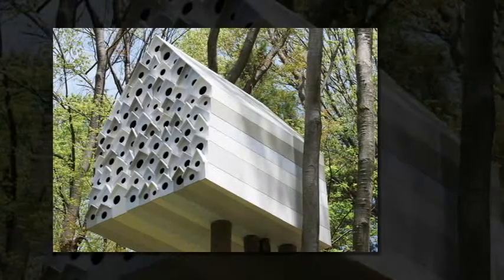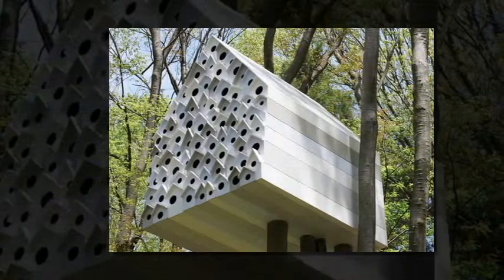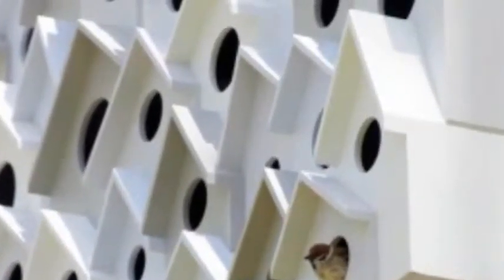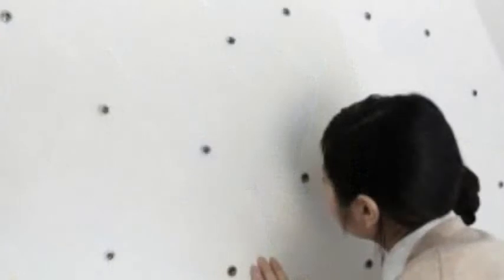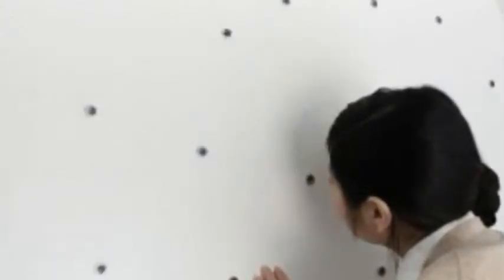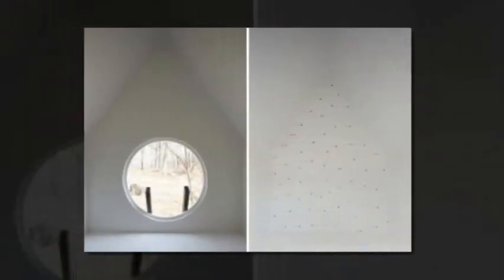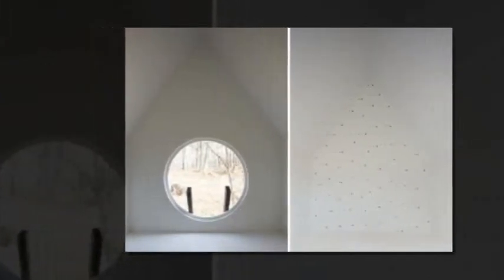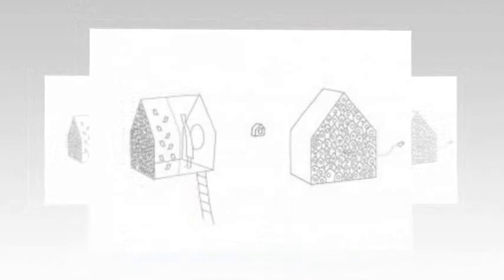Nendo’s Ando Momofuku Center Tree House is an Apartment Building for Birds!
The creative designers at Nendo have wowed us again by creating a tree house for humans that doubles as a sanctuary for nesting birds. This “Bird Apartment” was installed in Komoro City, Japan at the Ando Momofuku Center, whose mission is to promote access to nature. The structure’s design pushes the center’s vision to a whole new level by allowing visitors within the human dwelling to get a spyglass look into each of the 78 bird homes.
Lead by founder Oki Sato, Nendo produces refined, simplified forms that evoke emotion in viewers. In this piece, we see that repeated forms of various shaped pitched roof houses with circular openings are used as entrances for the bird dwellings – a motif refelected in the entrance to the larger human home. By mirroring the form, Nendo appears to be suggesting that the avian homes are as important as the ones inhabited by man.